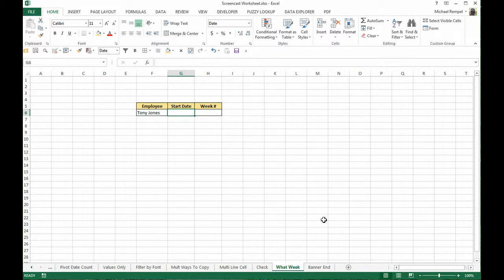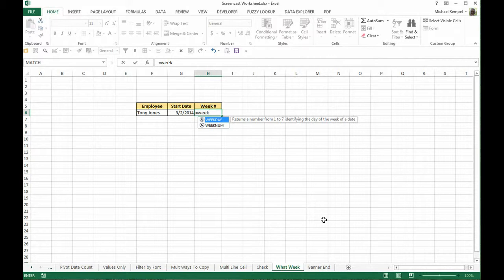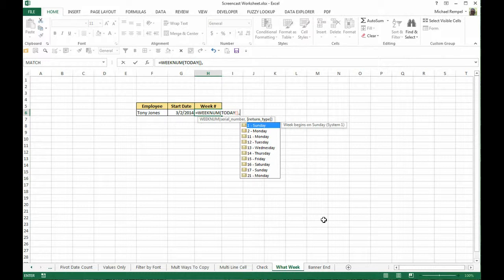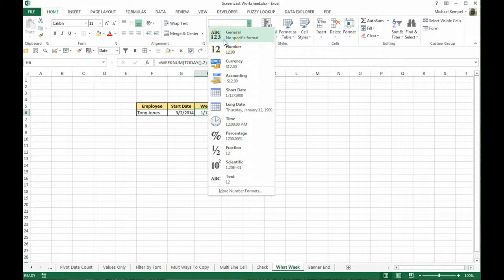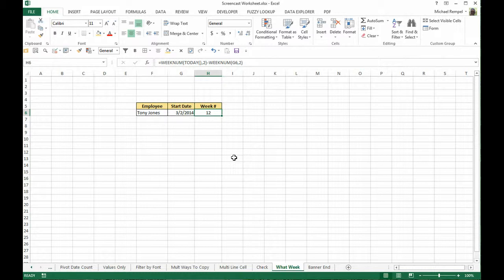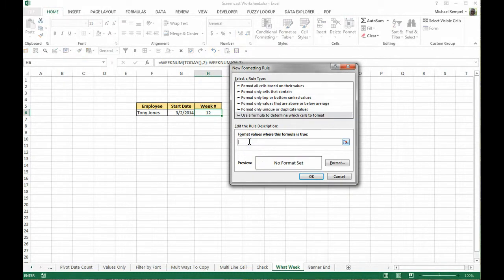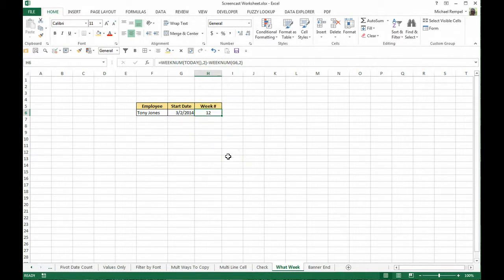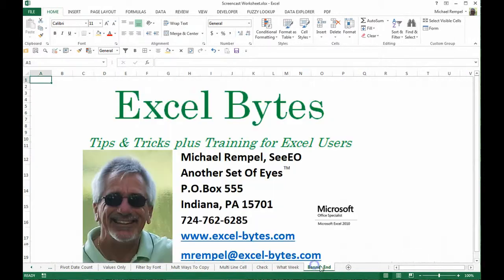Determining How Many Weeks In Excel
Here's how you can use Excel to calculate how many weeks it has been since a certain start date.  You can download the file here and follow along.  If you get a preview, look for the download arrow in the upper right hand corner.